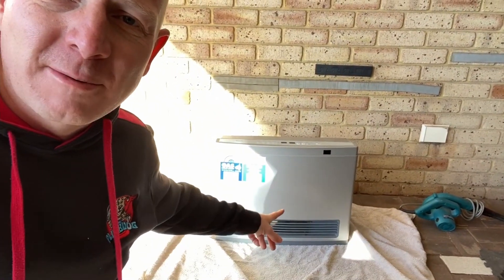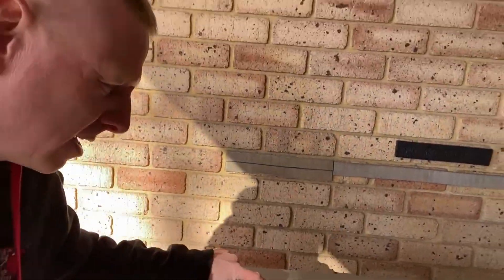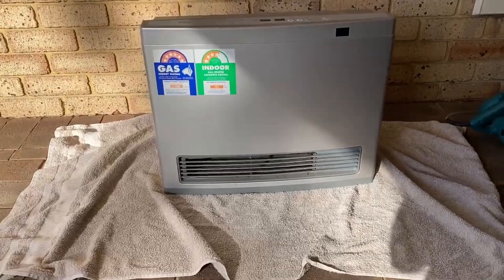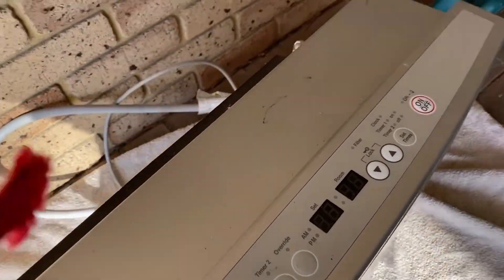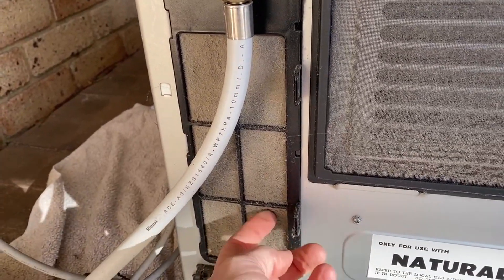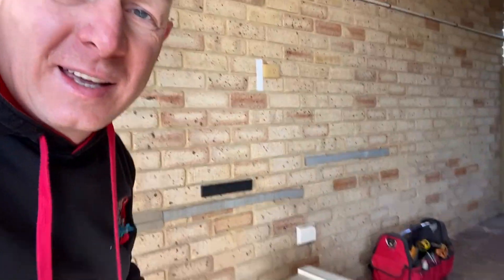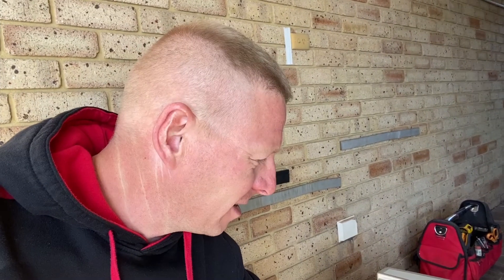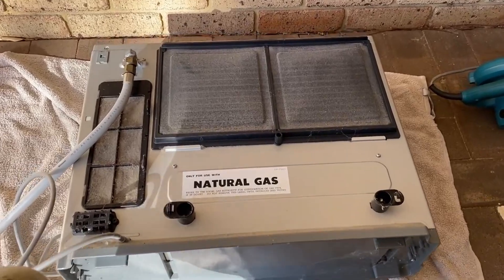[How To] Minor Service - Clean Your Portable Gas Heater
Some proactive maintenance will help see your gas heater potentially save on running costs as well as avoid any unnecessary problems from occurring while improving the longevity of your gas heating system.

At Plumbdog, we’re not just plumbers that specialise in leak detection and fixing water leaks and blocked drains, we’re also licensed gas fitters.

In todays video, top dog Richard shares what you can do at home to help maintain your gas heater.

IMPORTANT NOTE: As a general rule it is ok for you to clean out your filters but leave the gas components to a licensed gas fitter. This means it’s ok to remove the filters but don’t remove the whole unit as seen in the video as Richard is a licensed gas fitter and is permitted to install gas appliances.  There are circumstances where you can disconnect the heater yourself (e.g. if it's a bayonet (quick connect) then you do not need to be a licensed gas fitter but if you are not sure it may best to ask or commission a licensed professional for both compliance as well as for the safety of your home.

[0:41] Clean The Filters Outside - These filters and units build up a lot of dust so best to clean out the filters outside to avoid dust throughout your home. Remember, it’s ok for you to clean out the filters but do not take out the whole unit unless you’re a licensed gas fitter.

[2:28] Electric Blower / Vacuum Cleaner - You most likely have one of these at home. They come in really handy for cleaning out these filters which are full of dust.

[2:51] Dry Paintbrush - These work wonders when it comes to getting dust out of objects like filters, vents or even any small crevices around your home. Just make sure it’s a dry and clean brush.